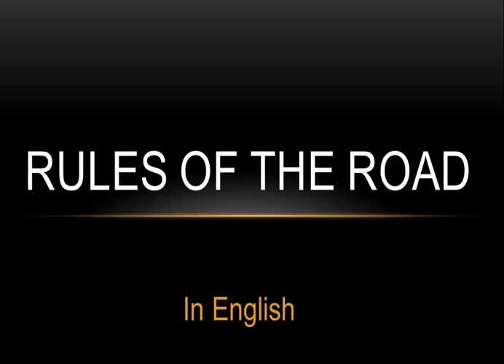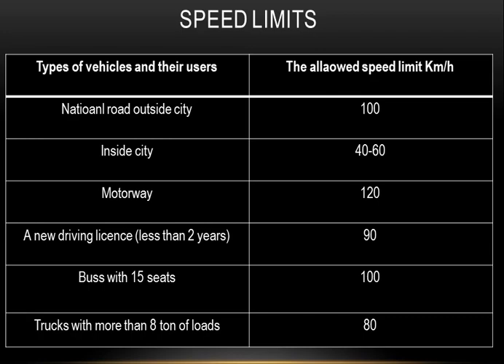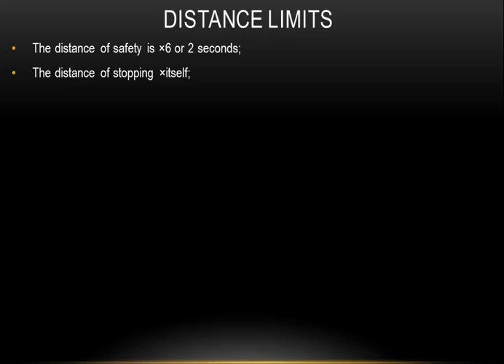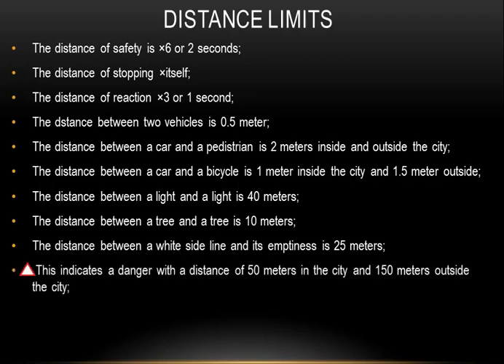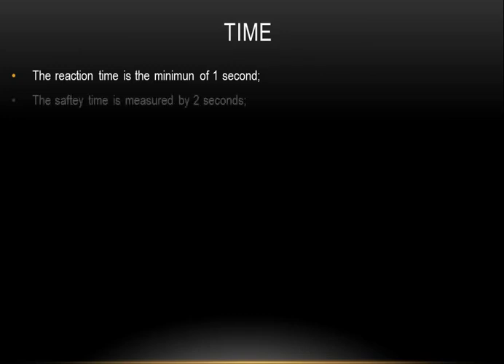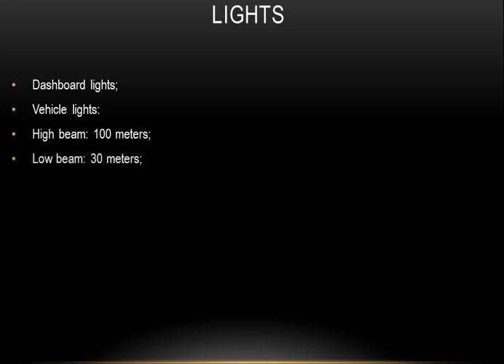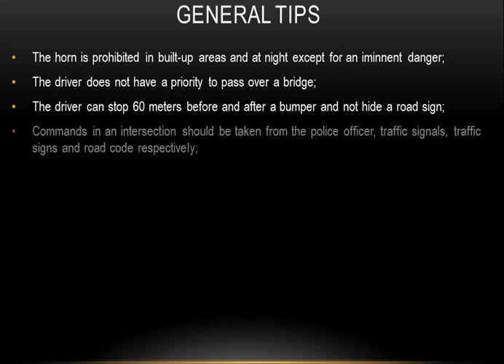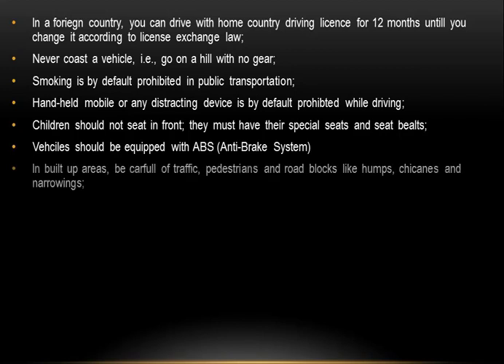Traffic Rules in 15 minutes